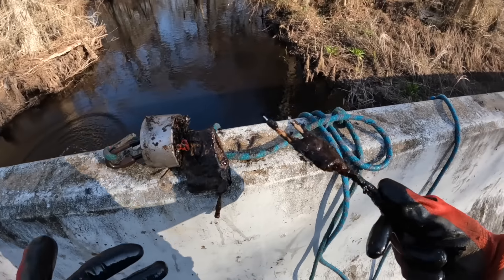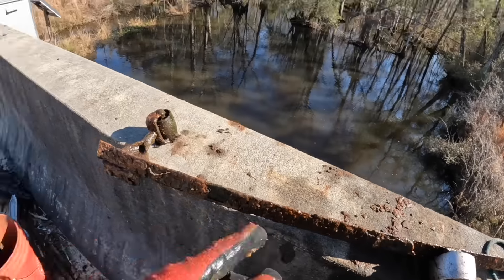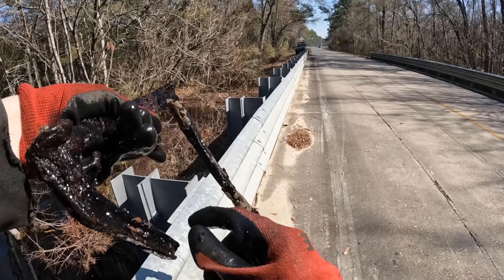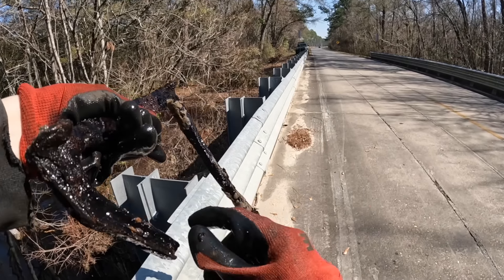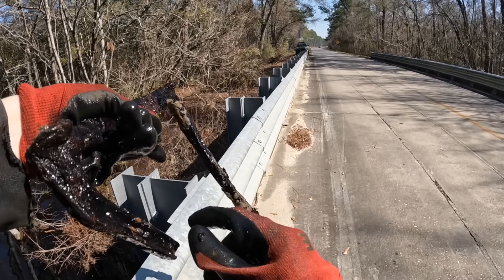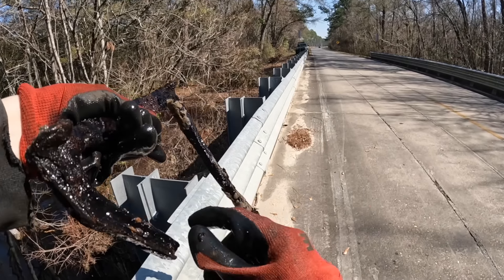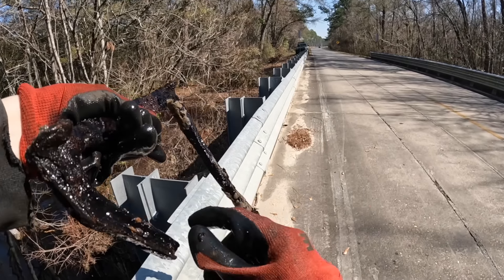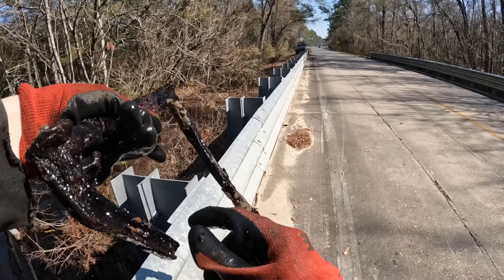Magnet Fishing Rivers Loaded With Stolen Treasure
Today I went magnet fishing with my giant magnet in deep rivers. I search for stolen treasure in the water and find more than I was expecting! It was a crazy day of magnet fishing!

☀️Magnet fishing is a new form of treasure hunting where you use a giant magnet and throw it in the water and see what you can find! We end up finding some crazy things!

☀️About Adventurous Emmie
Hey, my name is Emmie! I’m super excited you are here! I’m a magnet fisherman(woman), a scuba diver, a treasure hunter, and an all around adventure seeker! Thank you so much for your support!

☀️Have any questions? I’m always open to discussing collaborations, sponsorship, product reviews and more!